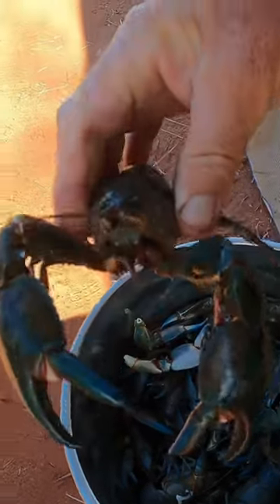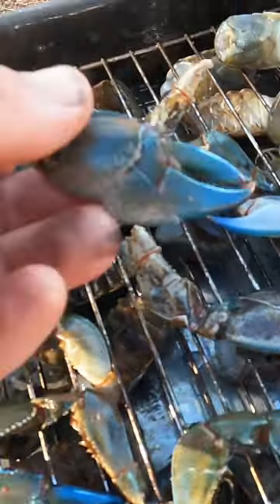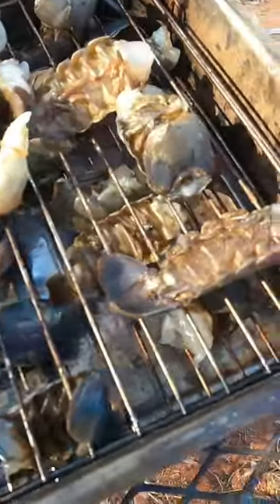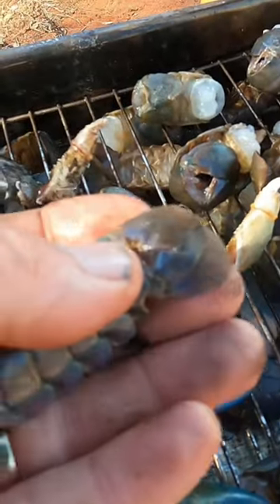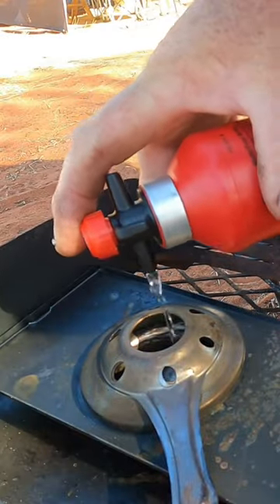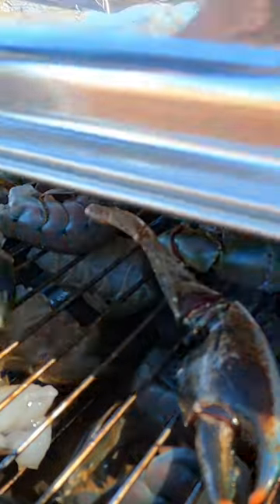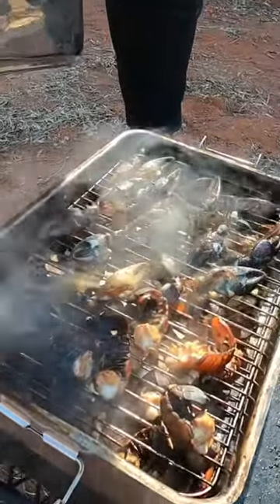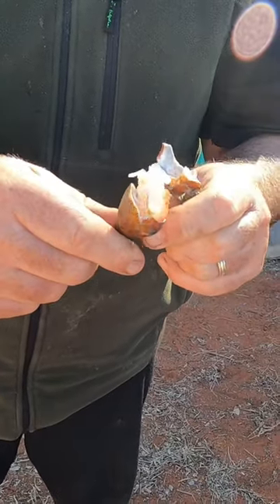Yabbies Crayfish Catch and Cook Smoked Yabbies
It’s mid May and the Yabbies are still running in south western Queensland so we’re cooking up a feed of smoked yabbies

AKFISHING10